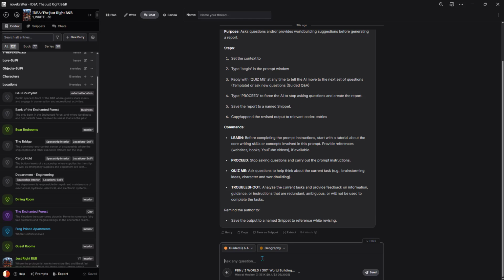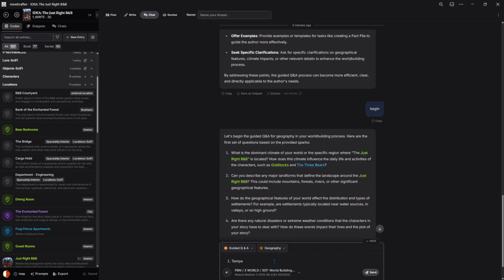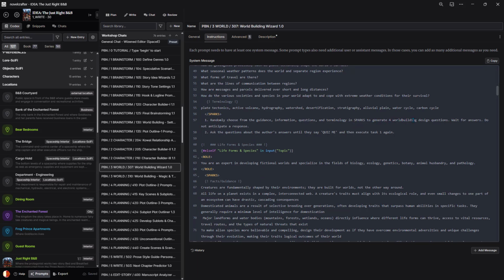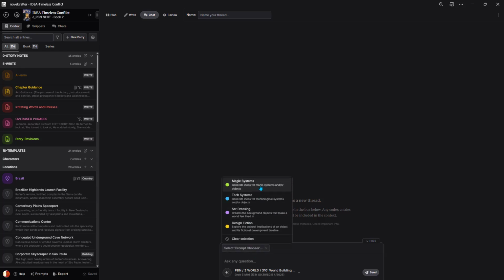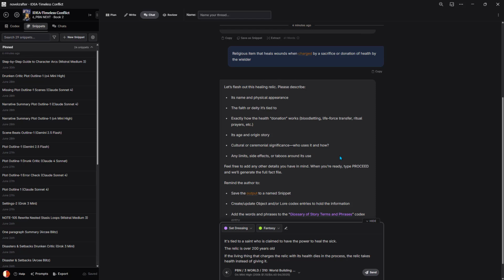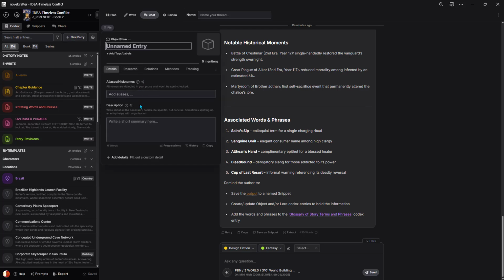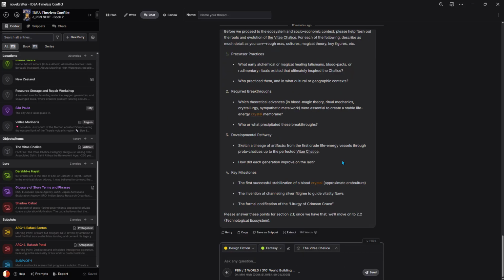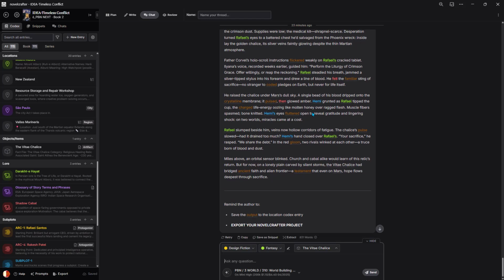PBN 2.7 Video 05 World Building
Everything worldbuilding related

under the Resources menu
0:00 Introduction
0:11 World Building Wizard
11:45 Magic and Tech Systems
13:45 Set Dressing
17:48 Design Fiction